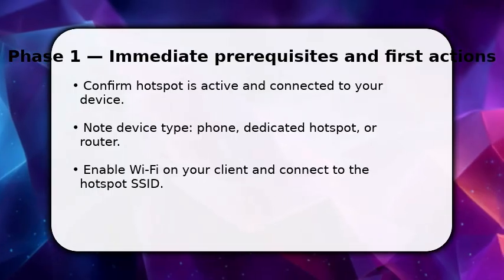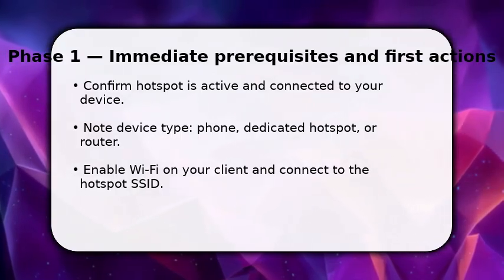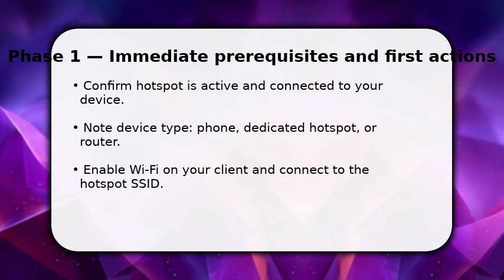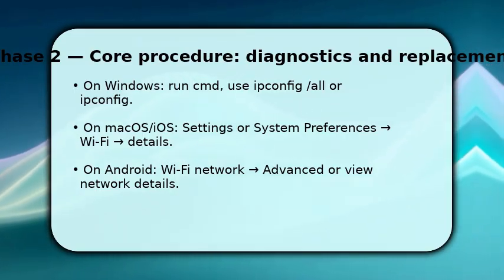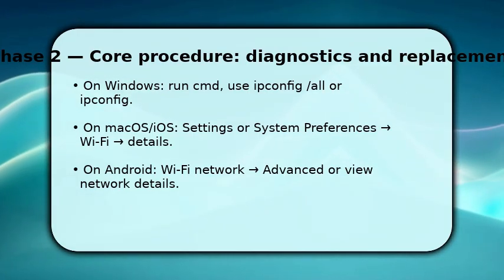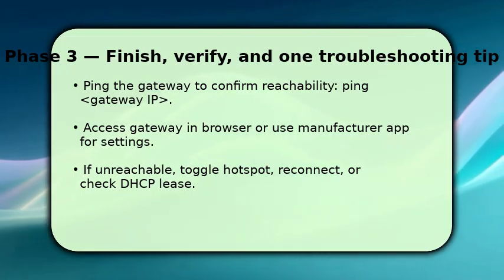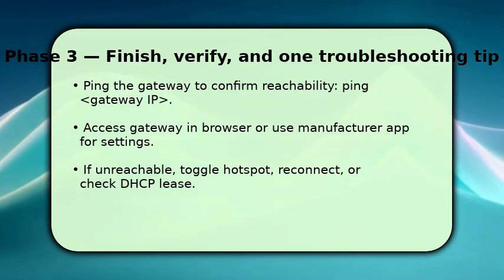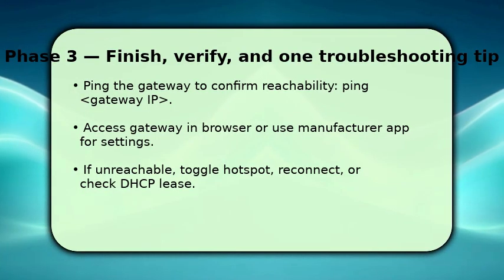How to Find Hotspot Ip Address (updated)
How to Find Hotspot Ip Address (updated) | 🔒 Surfshark VPN Deal — Stay private and secure. $1.99/mo + 3 Months Free ▸

Discover the latest methods to locate your Wi-Fi hotspot' extranet IP address with ease. This updated guide provides step-by-step instructions tailored for both Windows and macOS users, ensuring you can connect devices seamlessly within a shared network space.

find hotspot ip, Wi-Fi IP Address, shared network connection, Windows Hotspot Locate, macOS Network Settings